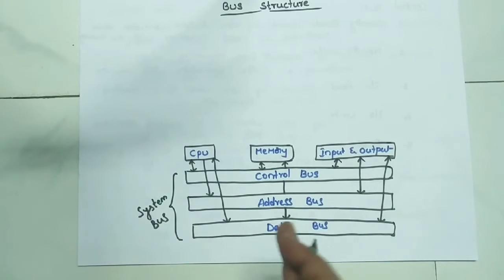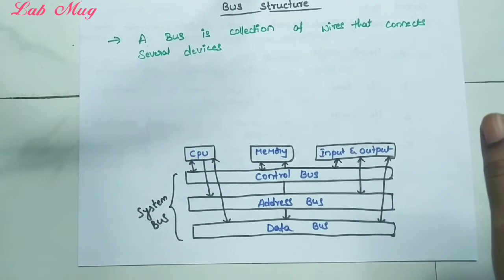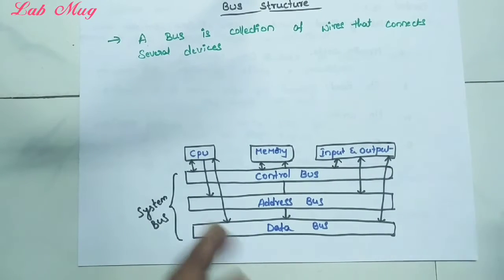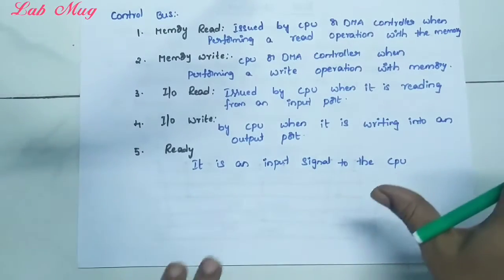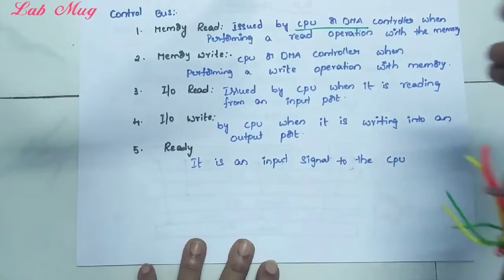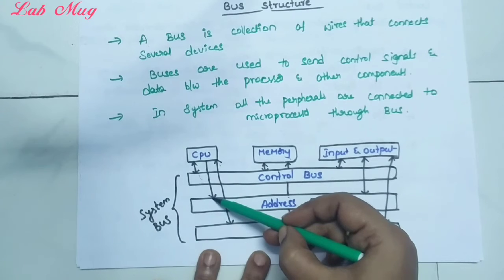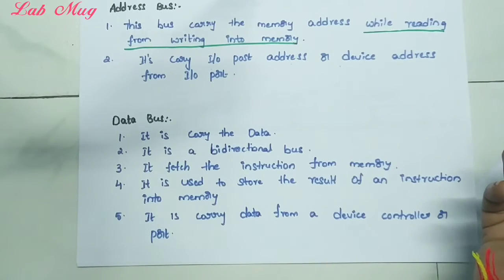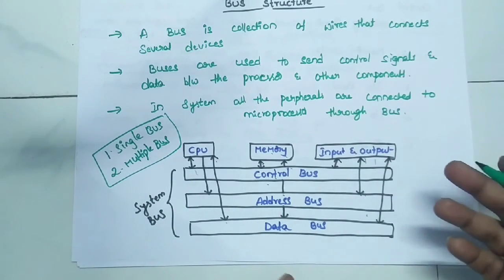Bus structure in Computer Architecture|| COA class 7 in Telugu ✓Rajeswari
Bus structure